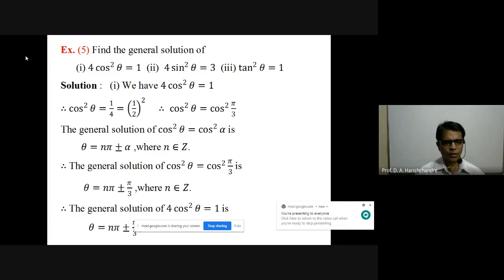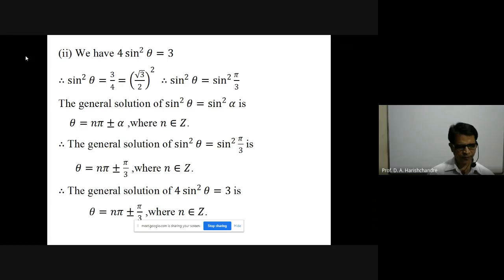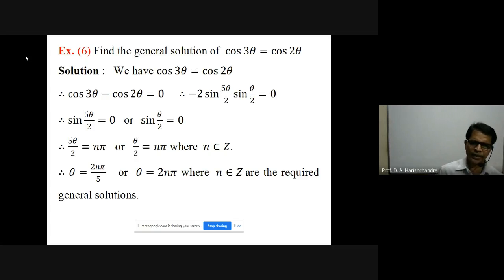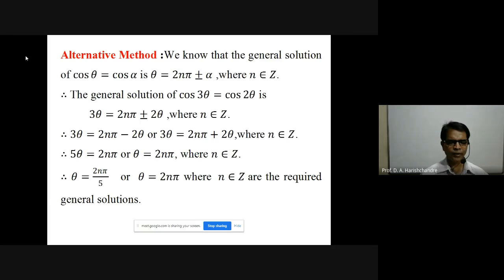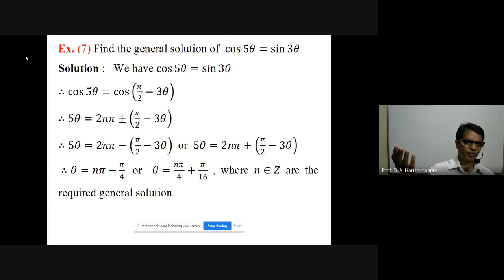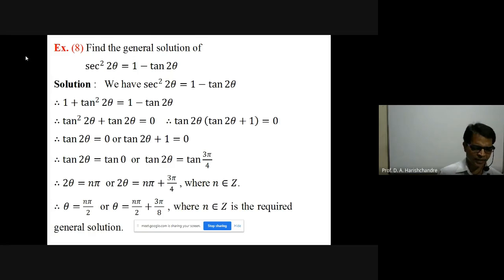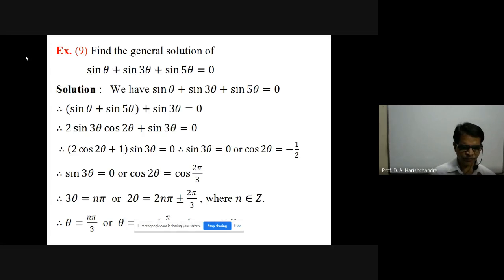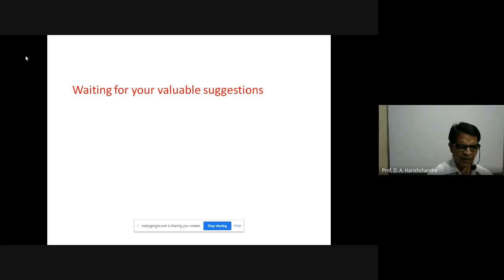Prof. Harischandre D. A , Mathematics , Trigonometric Functions , Part - 3